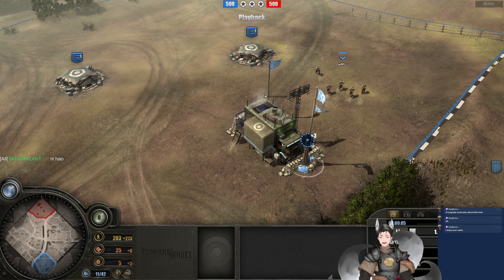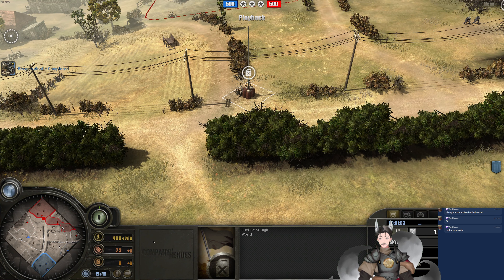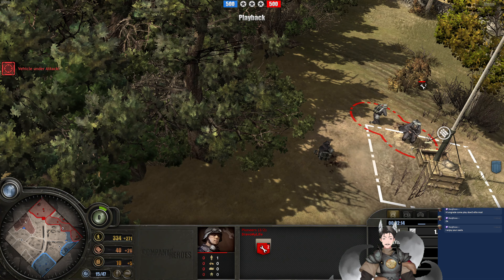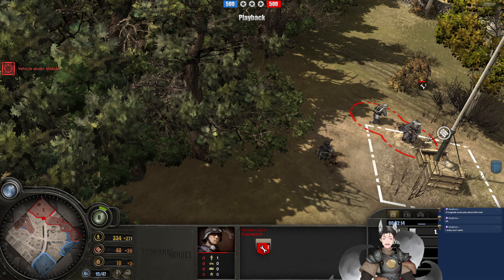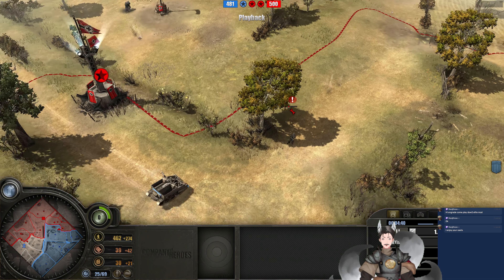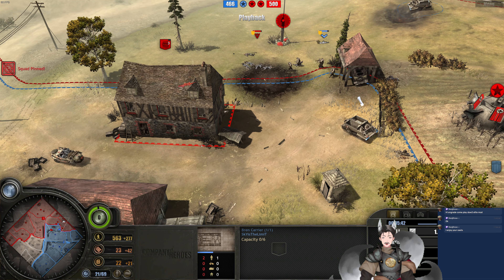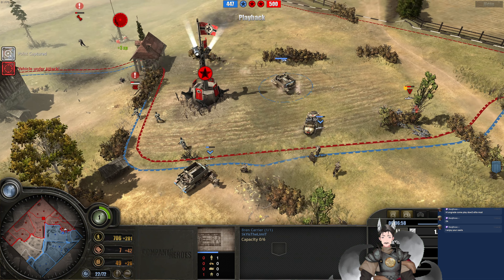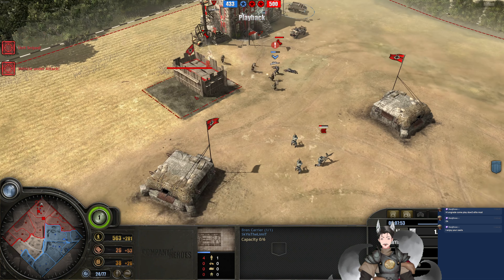SkYisTheLimiT (British) vs BravoMyLife (Wehr) || Company of Heroes 1 Replay